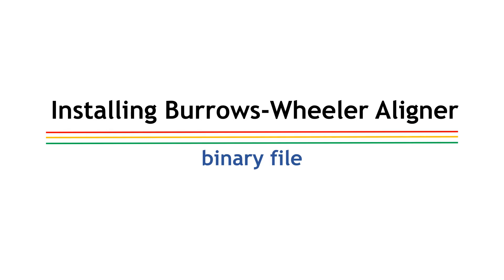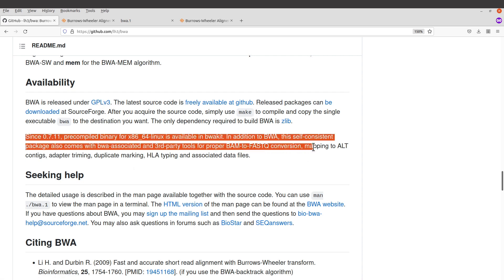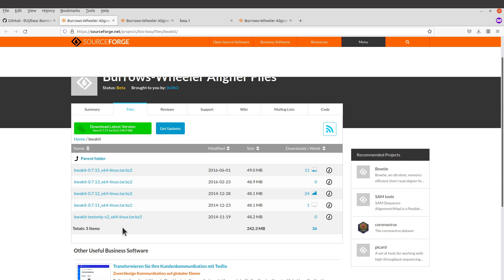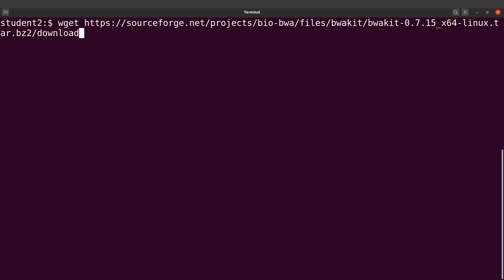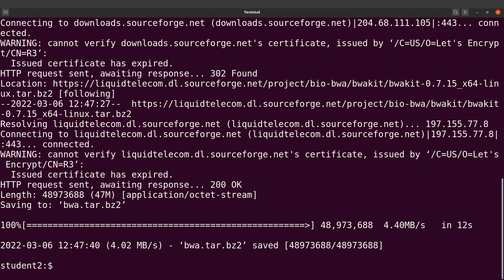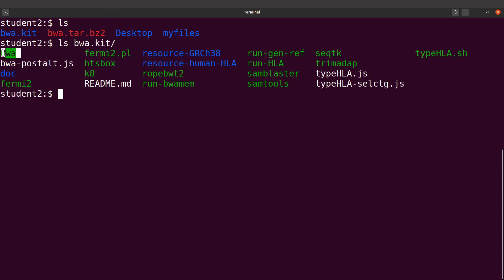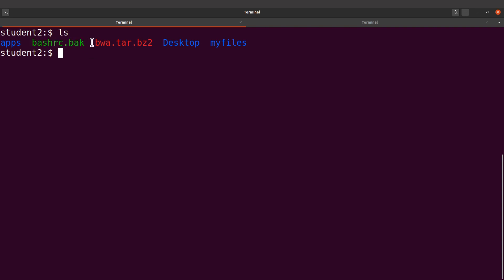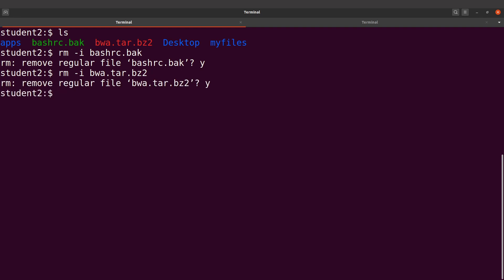Bioinformatics Tools | How to Install BWA for mapping | Binaries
Bioinformatics tools installation - Burrows-Wheeler Aligner